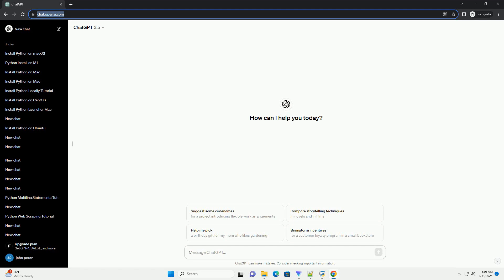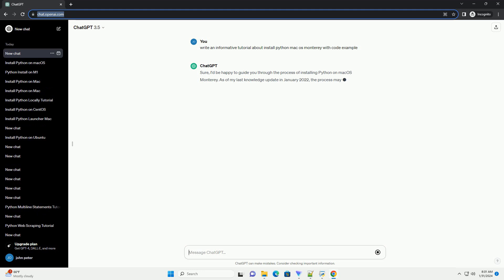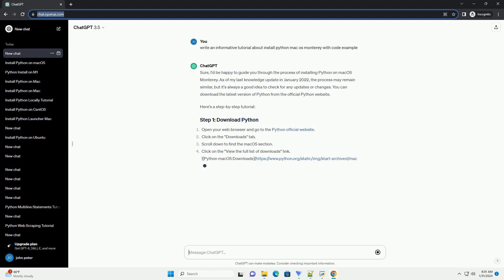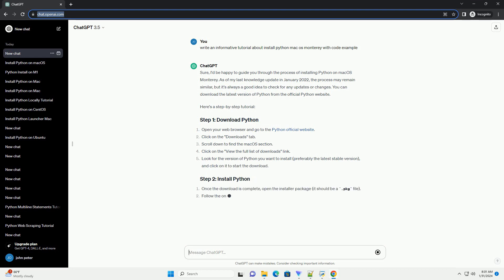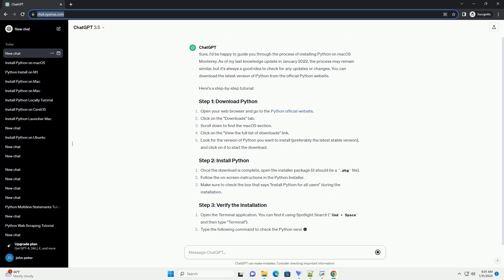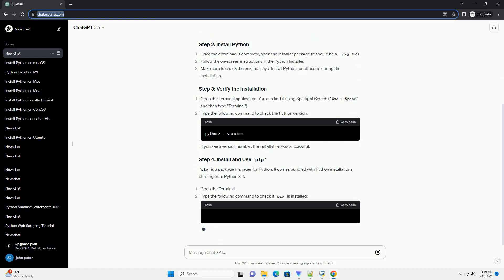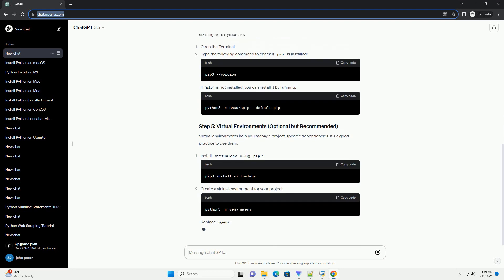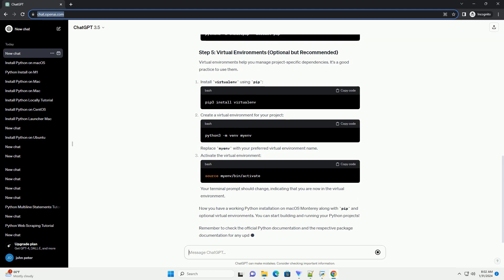install python mac os monterey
Sure, I'd be happy to guide you through the process of installing Python on macOS Monterey. As of my last knowledge update in January 2022, the process may remain similar, but it's always a good idea to check for any updates or changes. You can download the latest version of Python from the official Python website.
Here's a step-by-step tutorial:
Open your web browser and go to the Python official website.
Click on the "Downloads" tab.

Scroll down to find the macOS section.
Click on the "View the full list of downloads" link.

Look for the version of Python you want to install (preferably the latest stable version), and click on it to start the download.
Once the download is complete, open the installer package (it should be a .pkg file).
Follow the on-screen instructions in the Python Installer.

Make sure to check the box that says "Install Python for all users" during the installation.
Open the Terminal application. You can find it using Spotlight Search (Cmd + Space and then type "Terminal").
Type the following command to check the Python version:
If you see a version number, the installation was successful.
pip is a package manager for Python. It comes bundled with Python installations starting from Python 3.4.
Open the Terminal.
Type the following command to check if pip is installed:
If pip is not installed, you can install it by running:
Virtual environments help you manage project-specific dependencies. It's a good practice to use them.
Install virtualenv using pip: